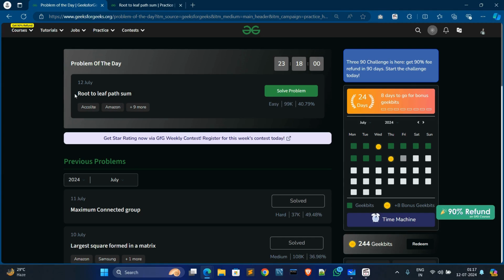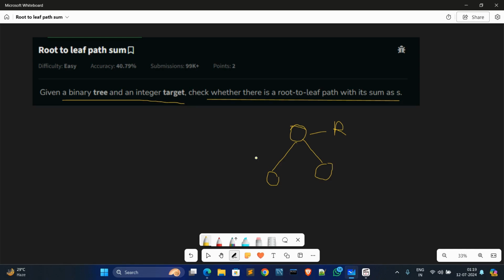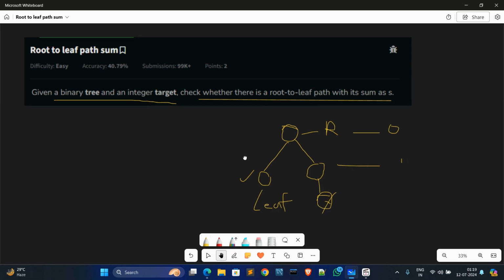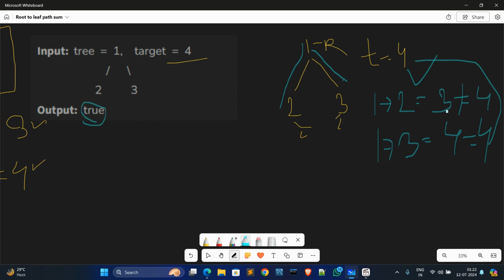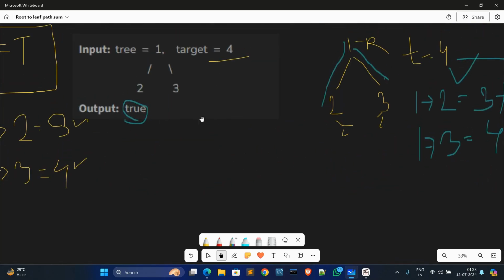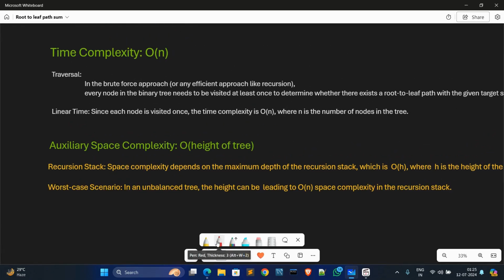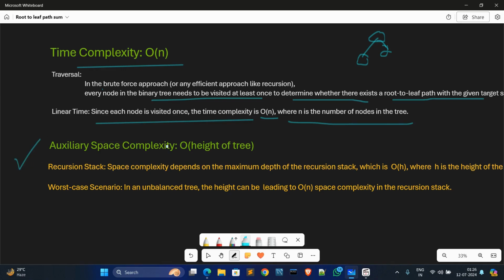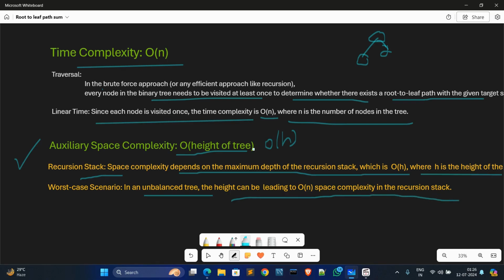Root to leaf path sum | gfg potd today | GFG POTD: 12 July | GFG Problem of the day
0:02 Introduction
0:14 Problem Statement
0:30 Explanation
5:30 Python Code

12 July
Root to leaf path sum
Maximum Connected group
Largest square formed in a matrix
Closest Three Sum
Search in Rotated Sorted Array
Ancestors in Binary Tree
Populate Inorder Successor for all nodes
Binary Tree
leetcode
 GFg
 gfg sloution
Coding
potdcoders
contest
live
trending
youtubeshorts
dsa
Trending
gfg potd solution
binary tree
5 july gfg
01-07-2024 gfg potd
matrix
Print Bracket Number
gfg potd solution in c++ python Java
gfg practice
Extract the Number from the String
Padovan Sequence
dsa practice
tcs interview
tcs dsa questions
gfg
palindrome
linklist
dsa
Nuts and Bolts Problem
Index of an Extra Element
binary tree
arrays
linklist
searching
gfg potd
 june gfg potd
odd even
Odd Even Problem
Problem Of The Day 1 June
String Subsequence
gfg potd
GFG
String Subsequence
geeksforgeeks
tcs interviw
dsa interview
python code

Stay Safe!!😊